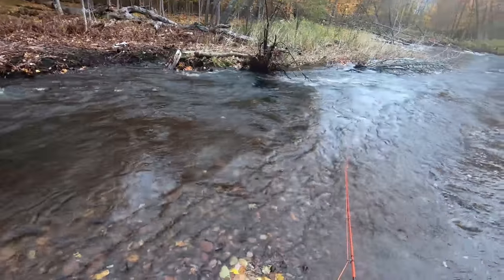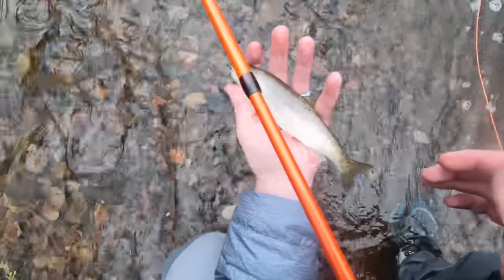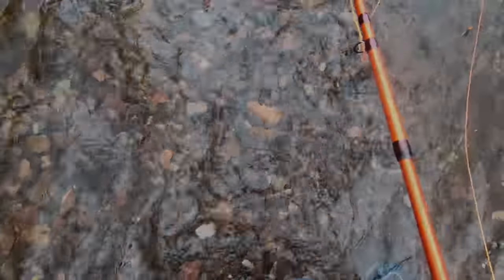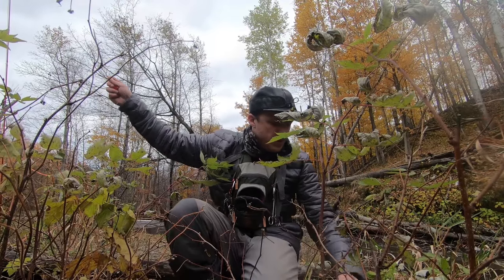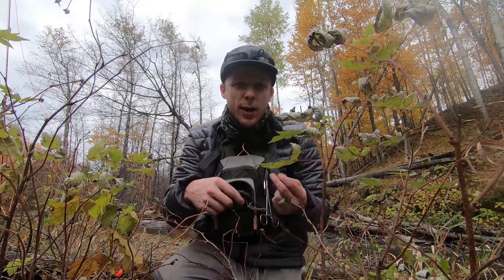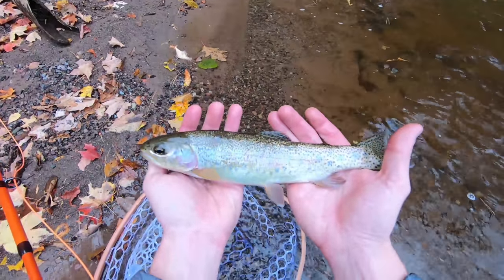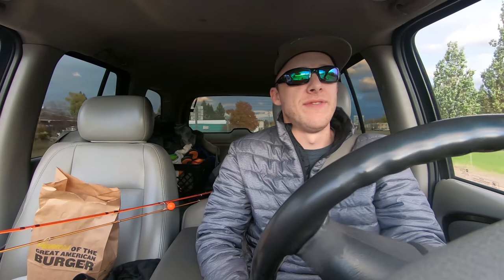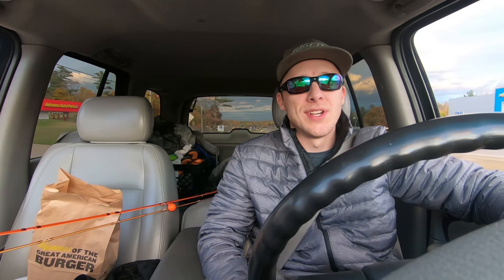Fly Fishing Small Rainbows on new water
Nymphing for small rainbows on a Lake Superior Tributary. Rigging  and casting tips along with some other tips about fishing an unfamiliar river.